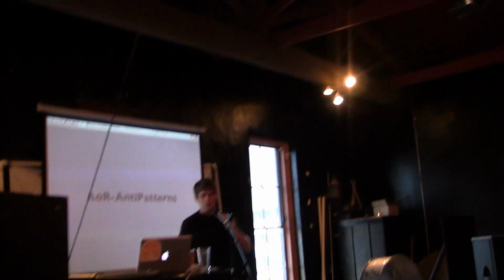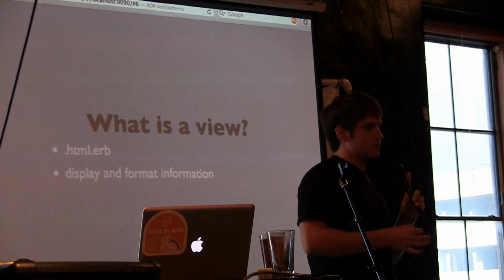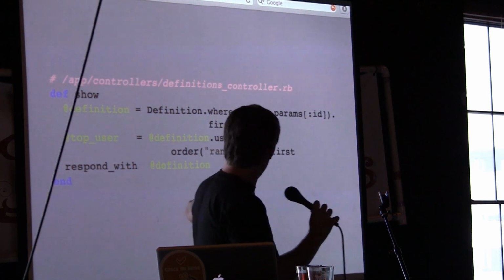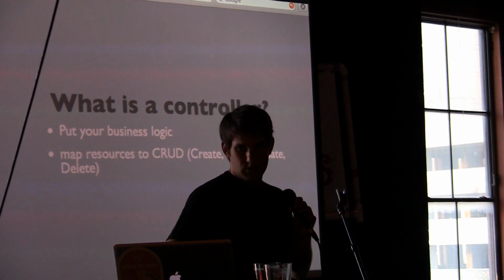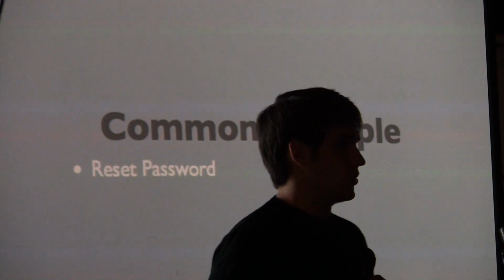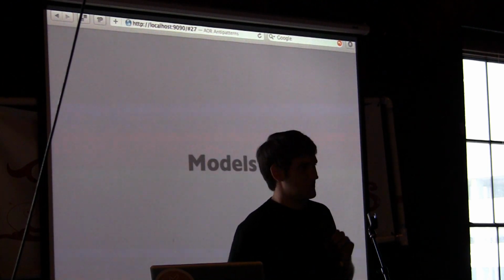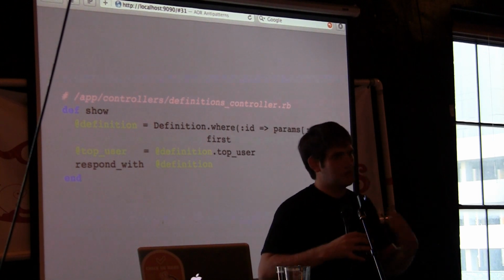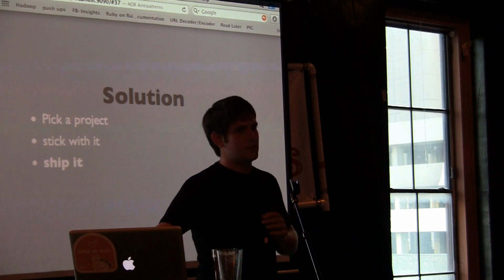AoR - AntiPatterns in Ruby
As the size of our Rails applications grow, so does the complexity. We'll cover some common mistakes encountered in Rails and how to avoid them. Antipatterns are what people use whenever best practices are ignored. Learn how to identify when you're using them and improve your code.

Richard (a.k.a. @schneems) works for Gowalla, Richard writes open source projects like Keytar and JohnnyCache. He teaches Rails classes at UT and CabForward. He has exactly 1 line of code in Rails 3.1, ask him about it.

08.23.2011